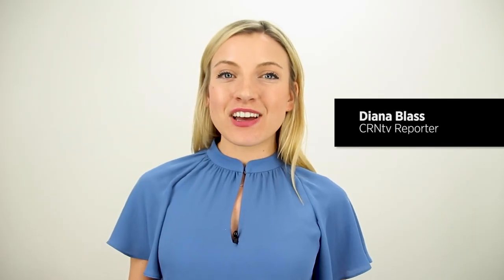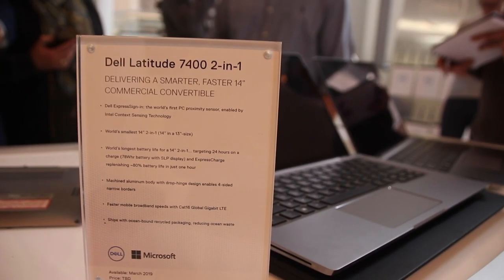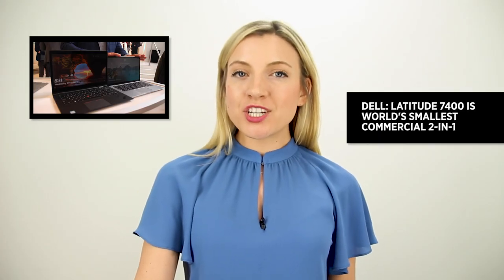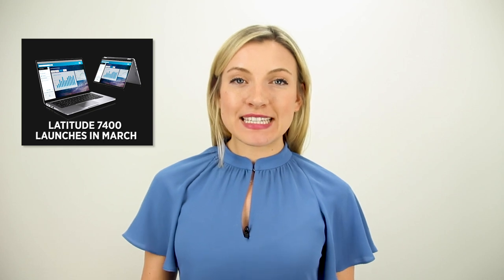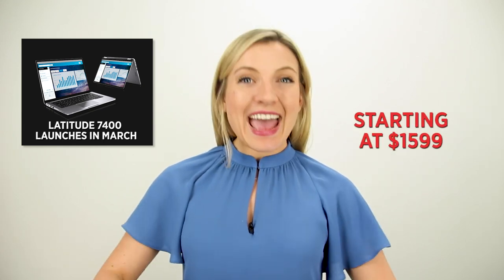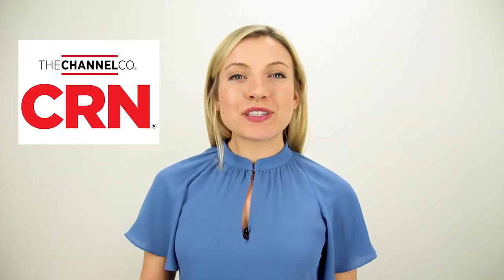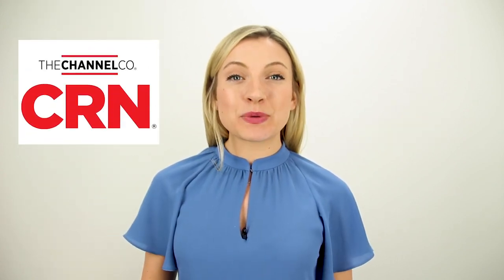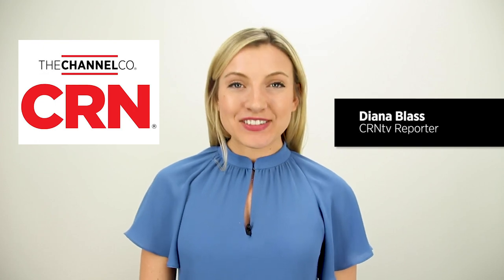Dell Unveils Latitude 7400 2-in-1 Ahead of CES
Dell’s getting a head start to CES, unveiling the latest version of its commercial 2-in-1: The Latitude 7400.

It eatures a metallic design, encased in aluminum.  Dell says it’s the smallest 14 inch 2-in-1 on the market, featuring new upgrades in portability, battery life and security.  But, what’s most interesting is what’s actually incorporated into the top bezel of the laptop….a sensor!

Dell says this laptop is geared towards those on the go: It’s lightweight. It features a WiFi and Bluetooth adapter.  Plus, an optional Category 16 gigabit -class 4G/LTE modem.  And, the battery can reach up to 24 hours on a charge.

The price starts at $1599.  It's available in March.